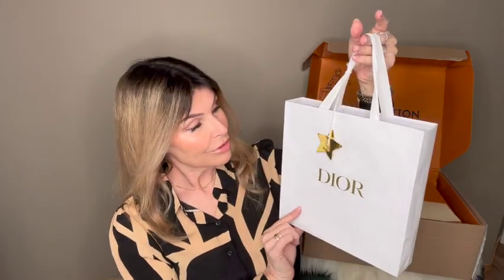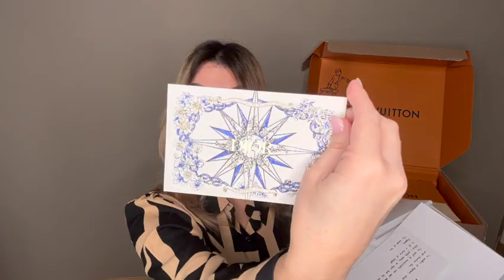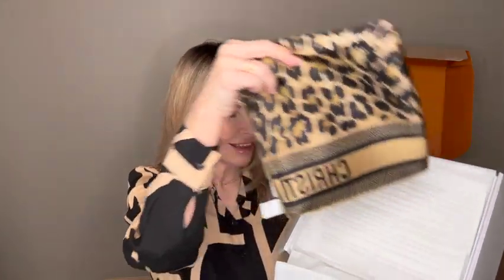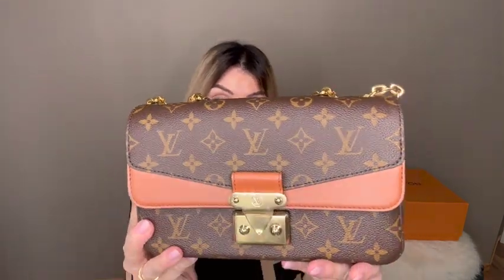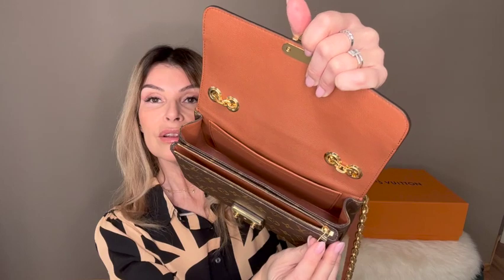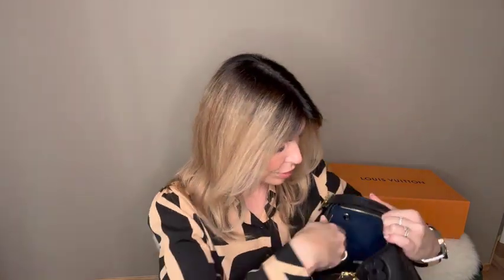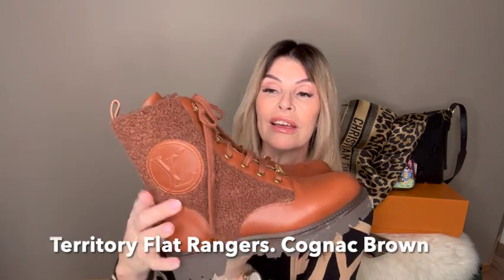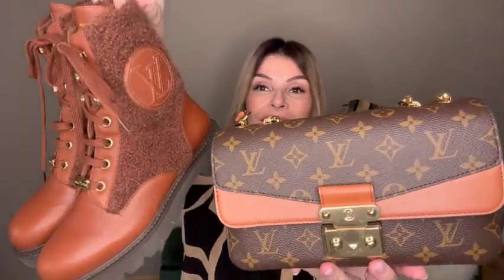Double Luxury Unboxing/Dior/Marceau-Louisvuitton/lvlovermj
marceau bag
Today i have a Louis Vuitton and Dior Unboxing, also have a what`s in my bag in my new baby.
Isn`t the boots perfect match?

Louis Vuitton Marceau Bag in Caramel color
Lv Territory Flat Ranger in color Cognac Brown
Dior silk scarf, Diortwin Mizza 90 square scarf
coat from Littsnob

This is not a sponsored video and everything is bought with my own money!